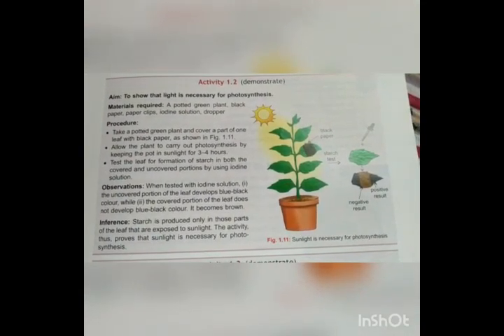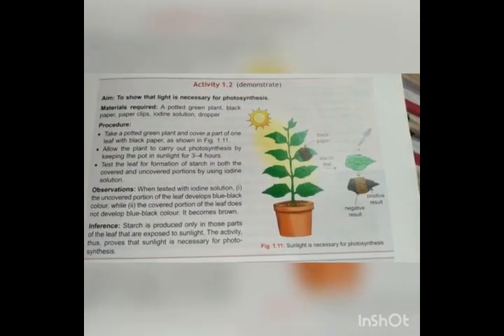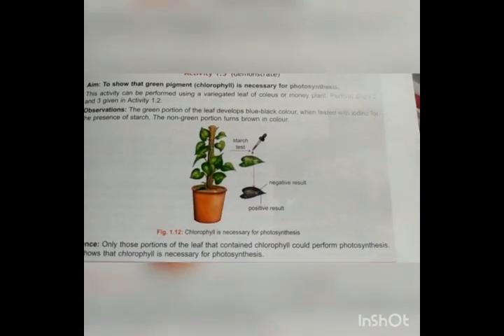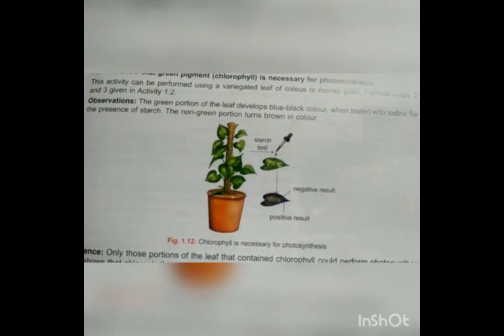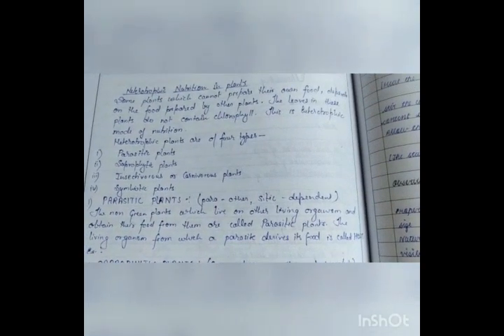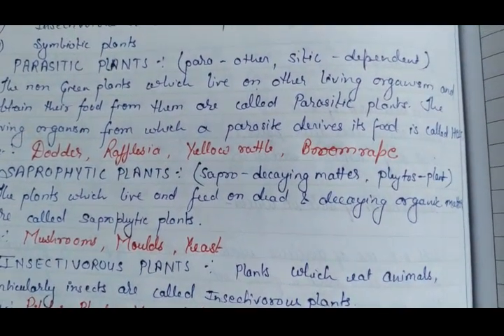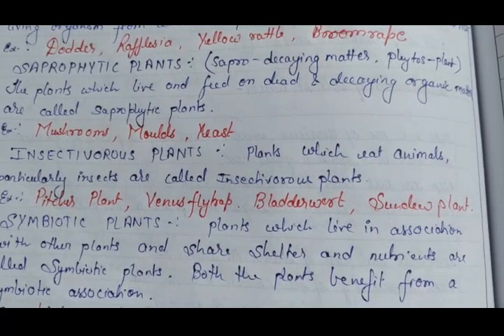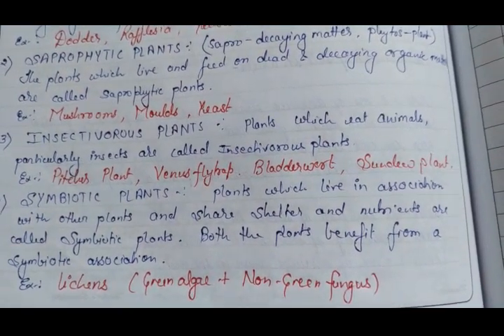Class 7 science ch-1 nutrition in plants lecture04 by shuchi dubey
Class7 ch-1 nutrition in plants lecture04 by shuchi dubey